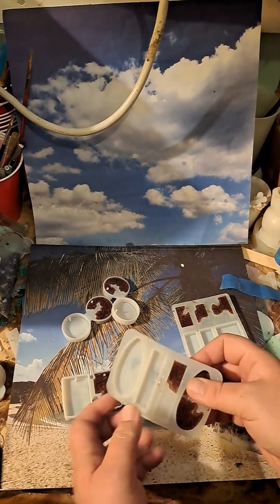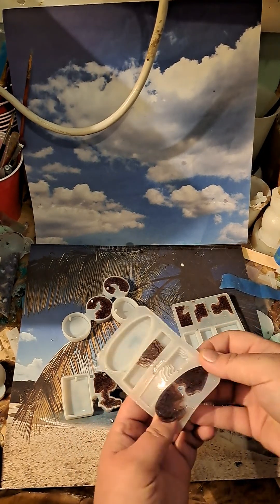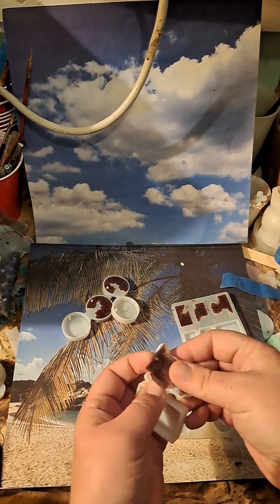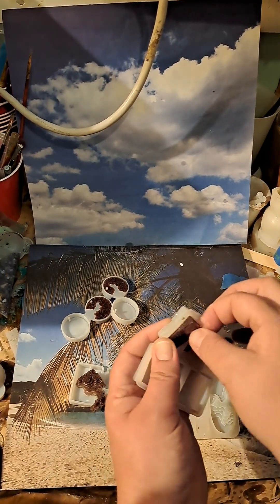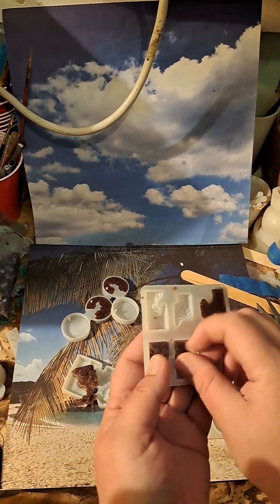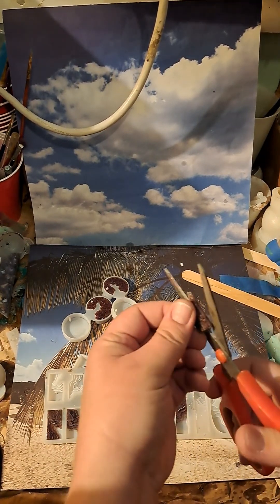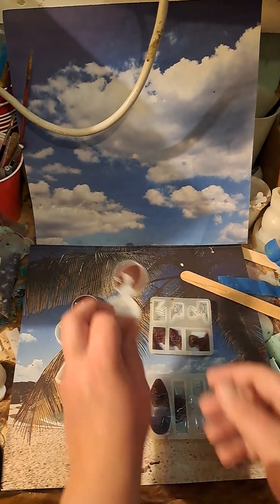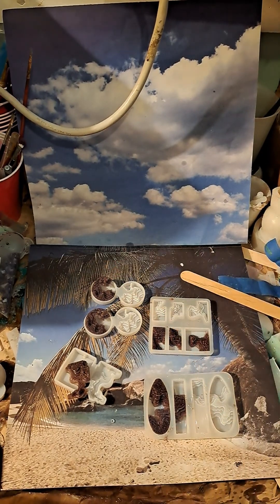Unmolding Layered necklaces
Find this and other layered necklaces at cynfullarts.ca.